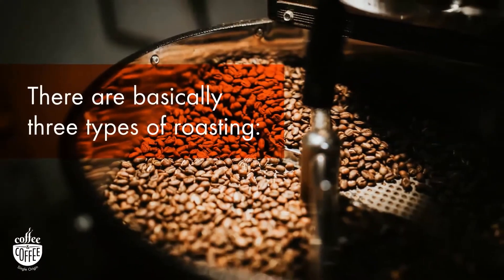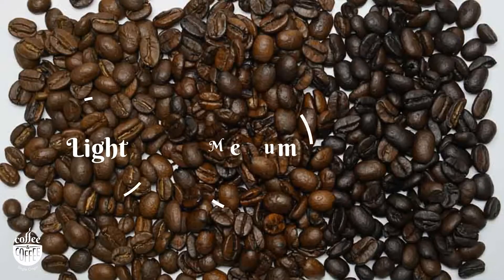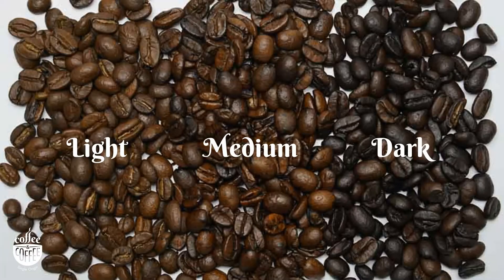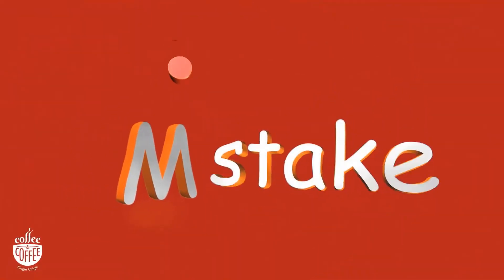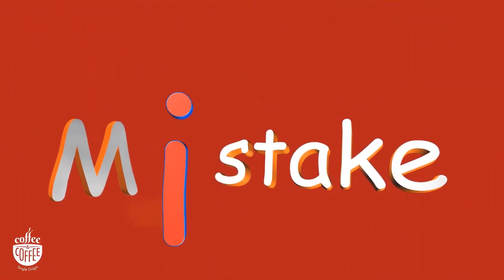Roasting and Grinding Coffee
There are basically three types of roasting: light, medium, and dark roast. There is a myth that darker roasted beans have more caffeine than lighter ones. But actually, this is not true, it is just a myth. They really almost have the same caffeine amount.

Grinding is quite simple:
- If you want to make Espresso, it is fine grinding.
- If you want to use paper filters like a Coffee Machine, a V60 or a Chemex; it is medium grinding.
- And if you want to use a French Press or an Aeropress, it is coarse grinding.